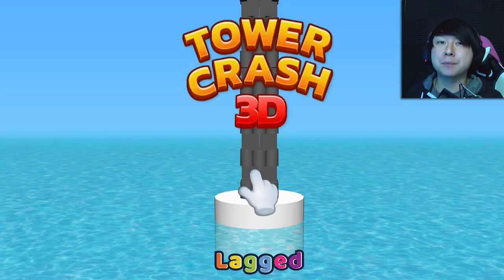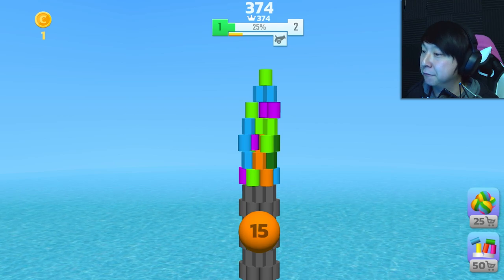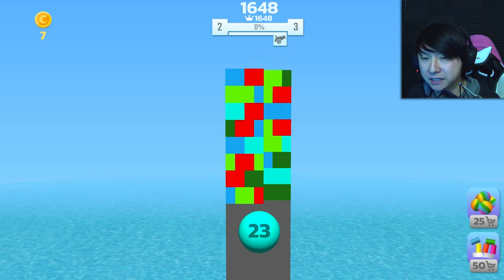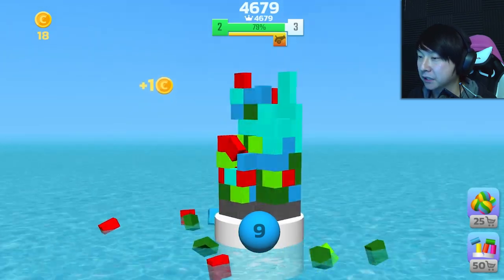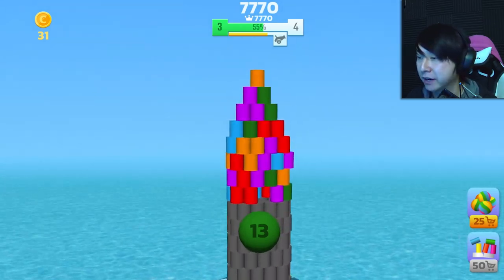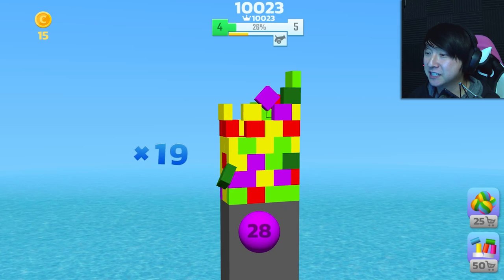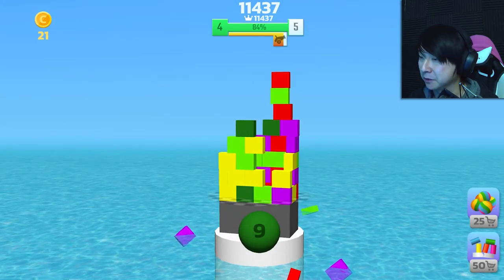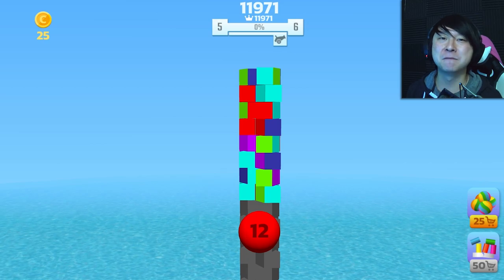Tower Crash 3D Game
Let's Play Tower Crash 3D online game. Crash down the tower by matching the balls with the same colored bricks. Be satisfied as you watch the towers crash to the ground. Try to complete as many levels as possible.